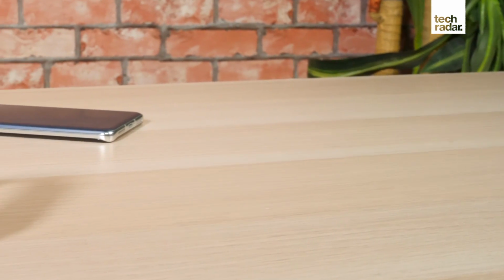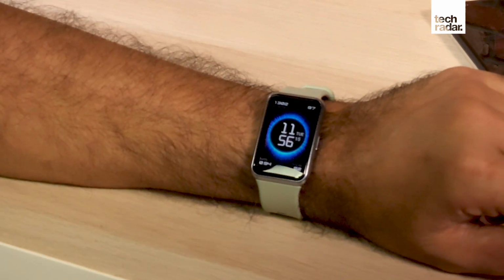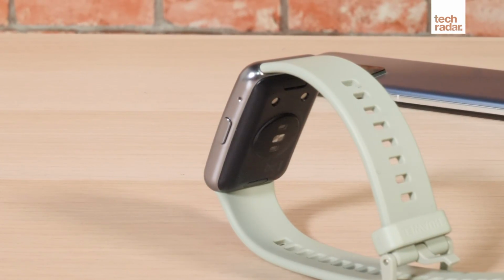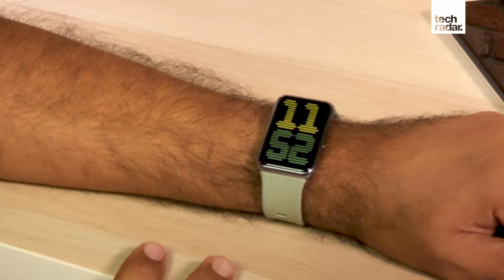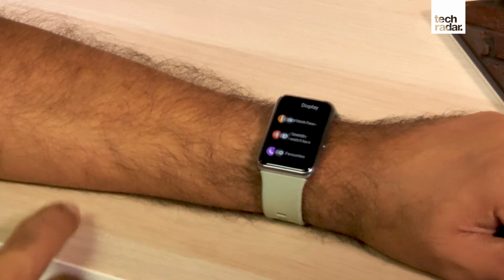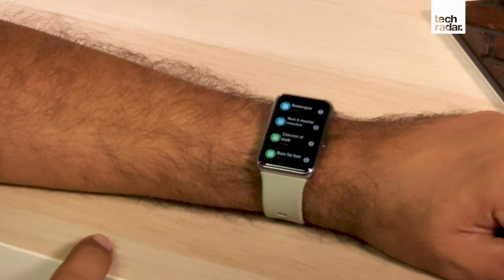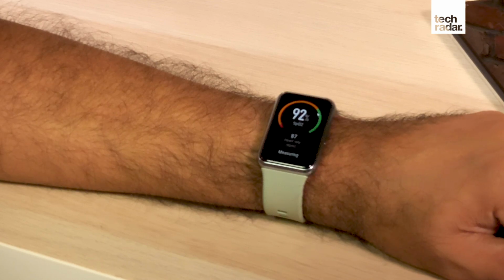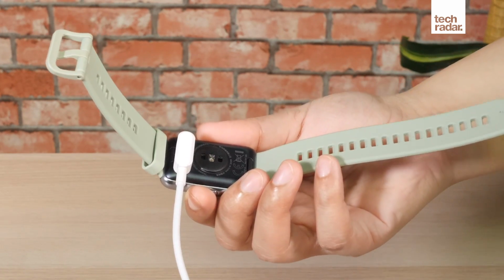Huawei Watch Fit Review | Affordable and feature-packed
Light weight, comfy and feature-packed, the Watch Fit is an affordable and simplified fitness tracker that will appeal to anyone wanting to kickstart or maintain an active lifestyle, but serious athletes will want to look for something more fully-fledged.